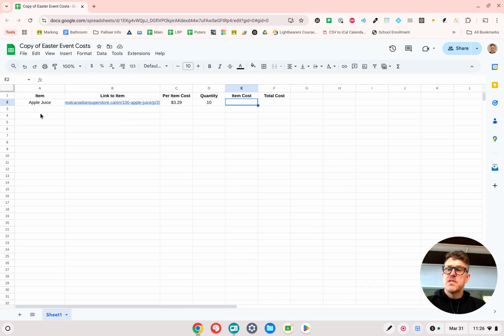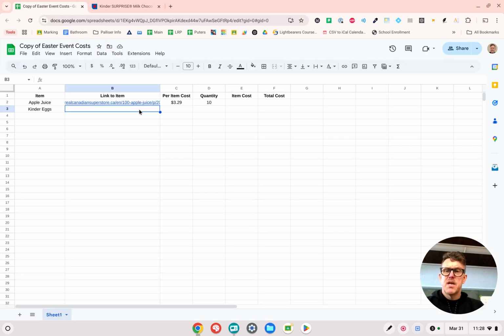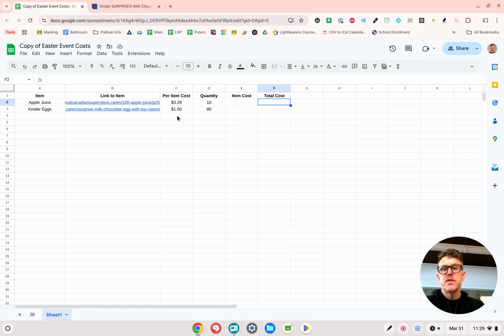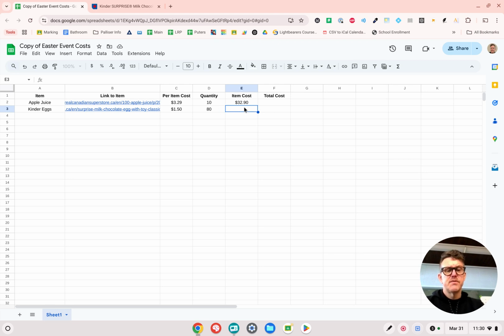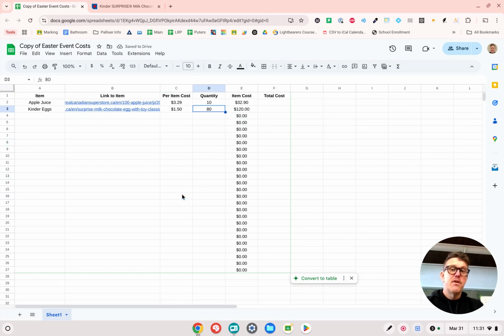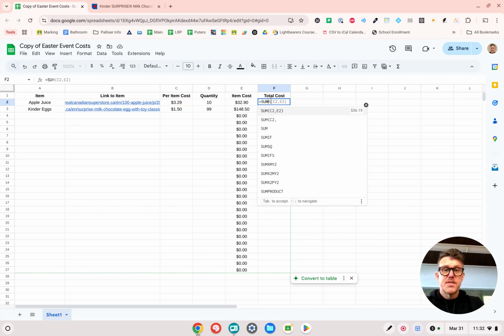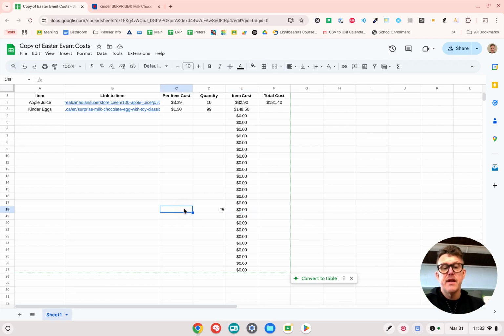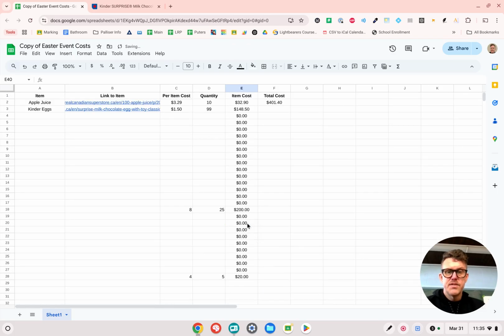Auto Summing in Google Sheets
In this video, I demonstrate how to build a costing sheet for your Easter Event Planning assignment.